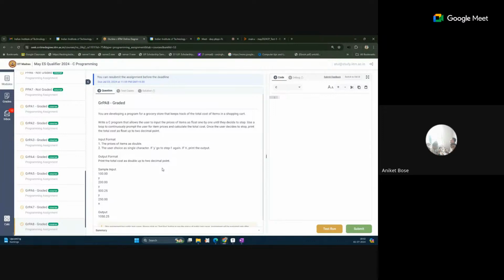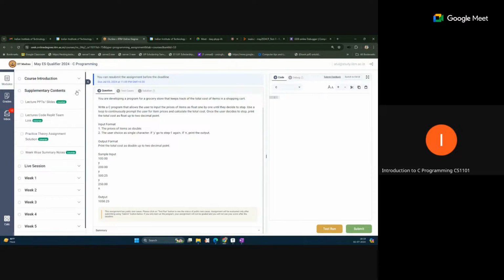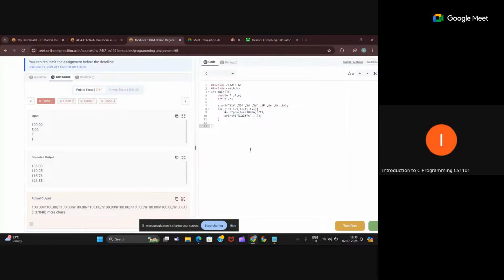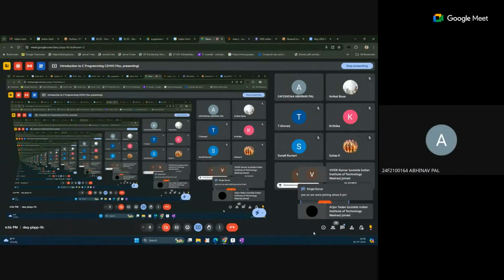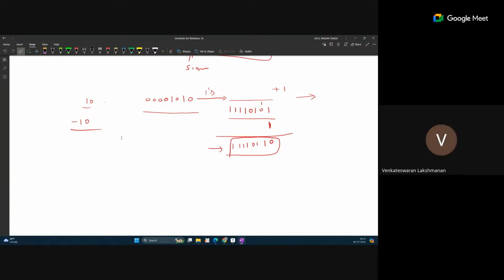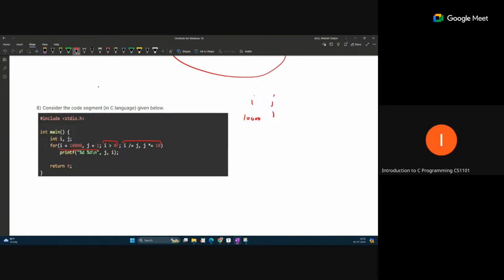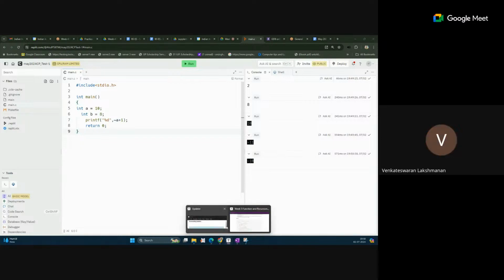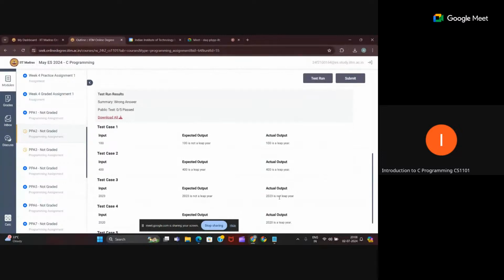Week-5 Open/Summary Session